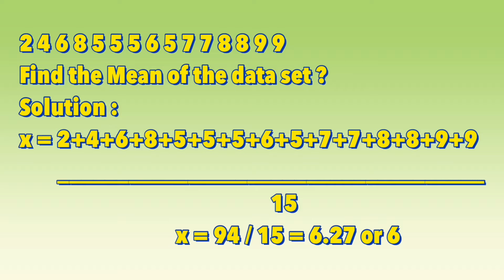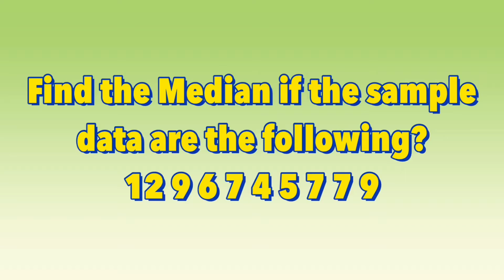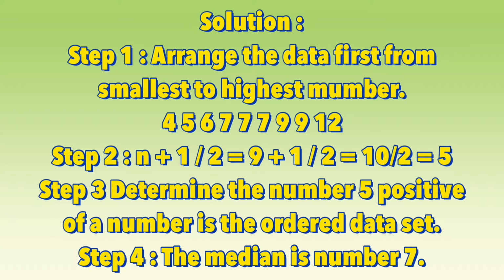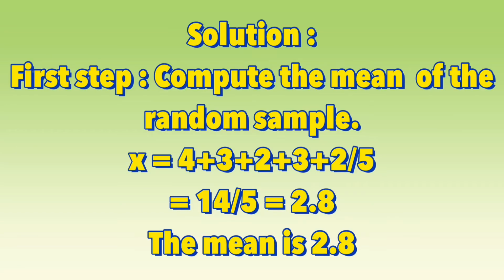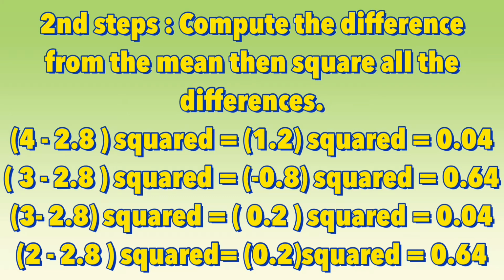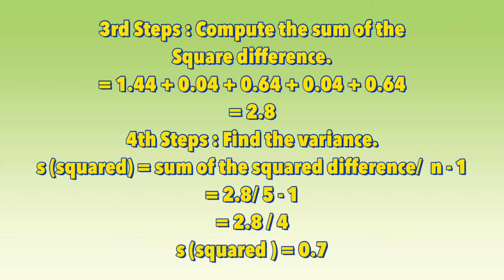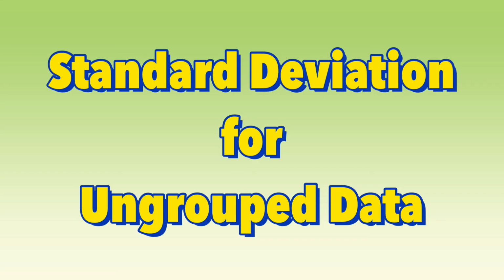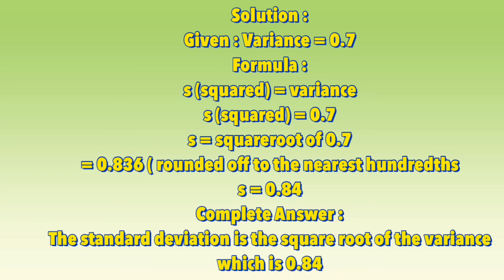HOW TO SOLVE MEASURES OF CENTRAL TENDENCY AND VARIANCE OF UNGROUPED DATA | Teacher AL